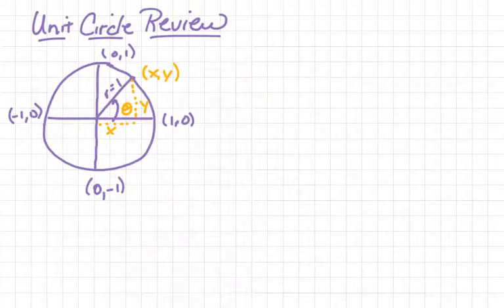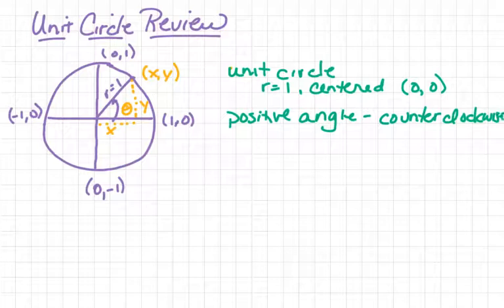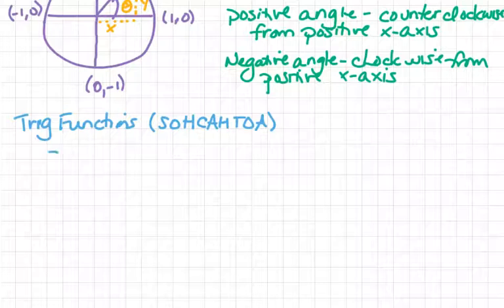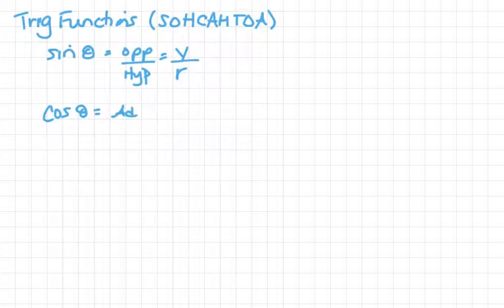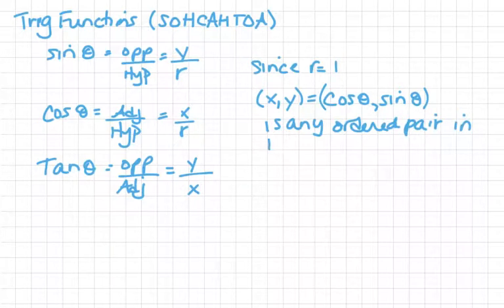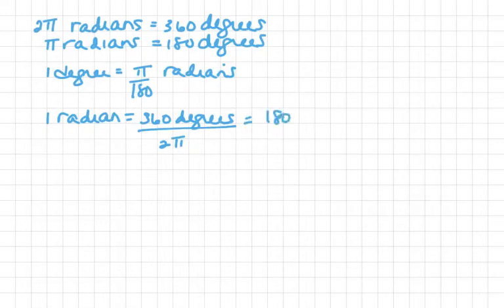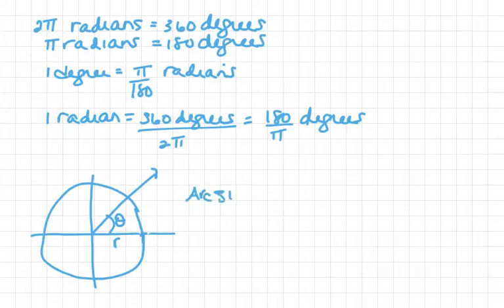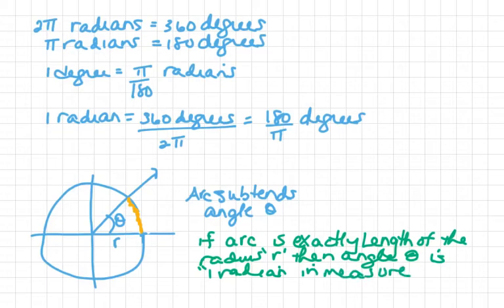Unit Circle Review Part I